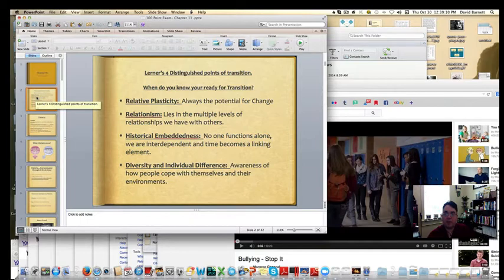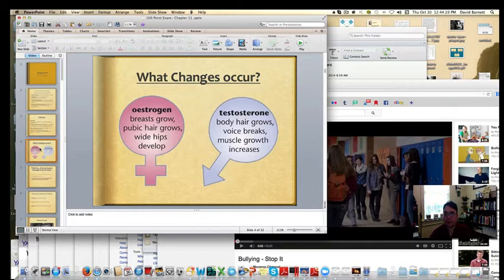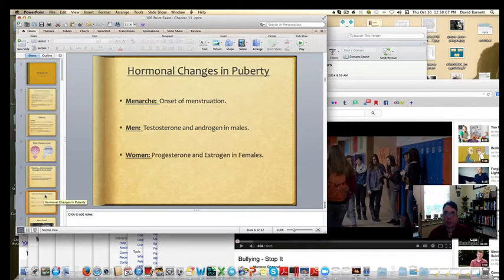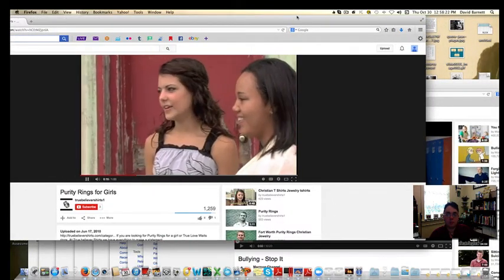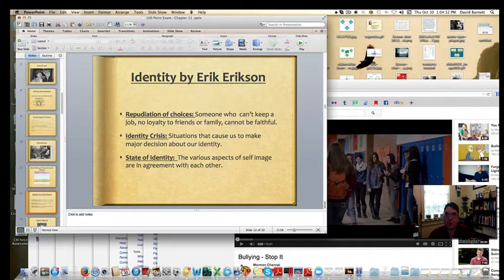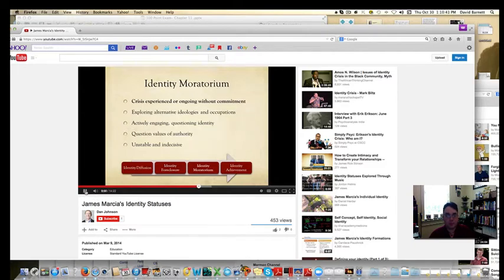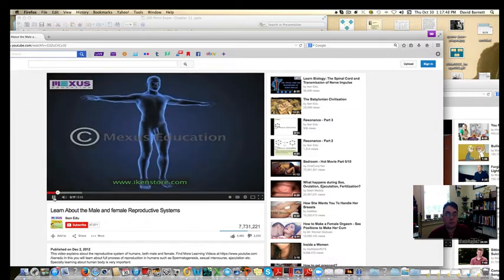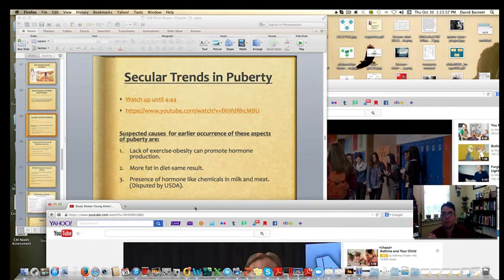Part 1 chapter 11 Barnett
This is part 1 of your Chapter #11 Powerpoint Lecture.